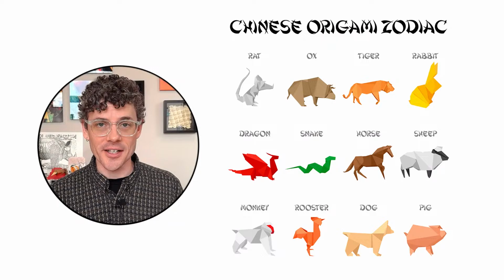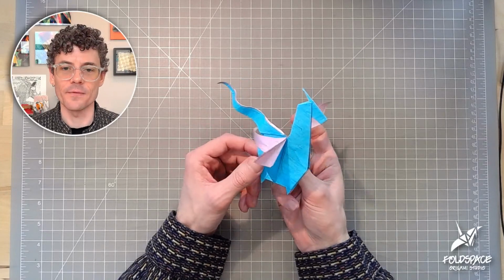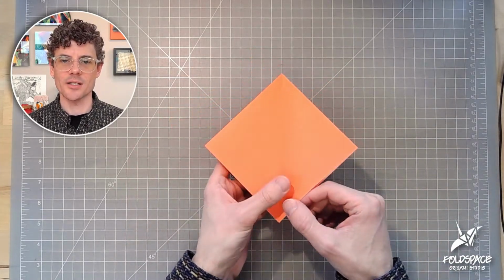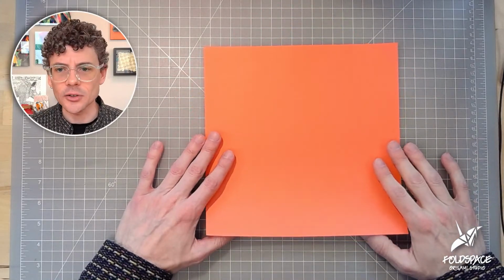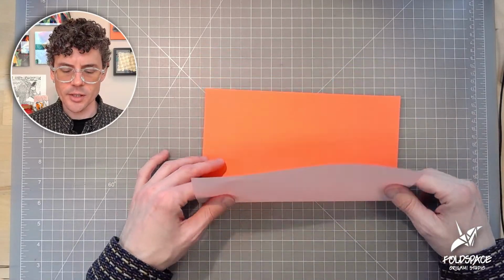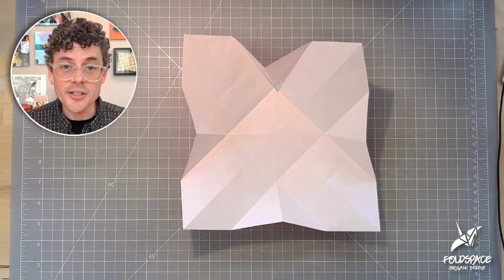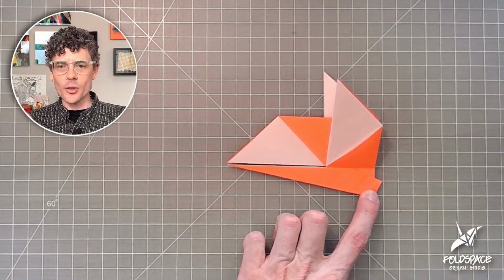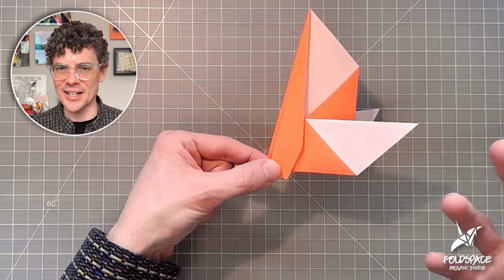Wen's Dragon - Foldspace Origami Studio Livestream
This delightful dragon is easy to fold and yields a fantastic result. The design utilizes a clever solution for creating 4 legs, neck, tail, and wings.

Designed by Sok Song
Diagrams originally appeared in Sok's CREASED Magazine publication

Recommended paper: Square sheet of kami, especially duo colored paper since there is a color-change in the wings. Any paper of thin to medium thickness works well, including foil-backed tissue. I like to use paper that is anywhere from 7in - 10in (~17cm - 25cm) on each edge.